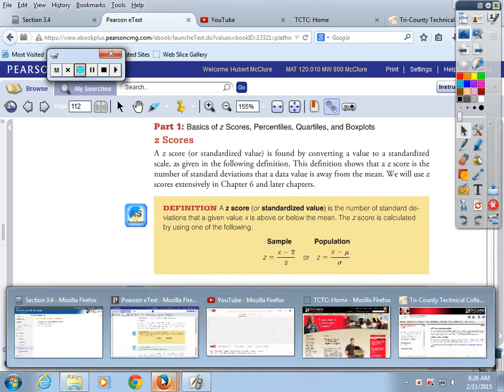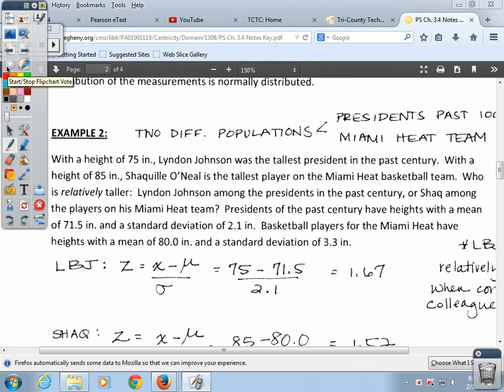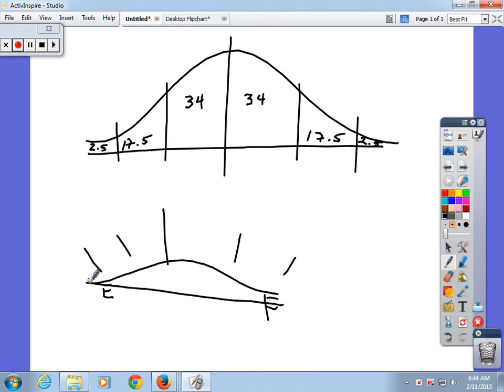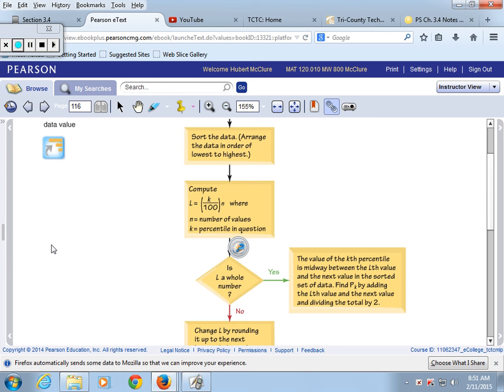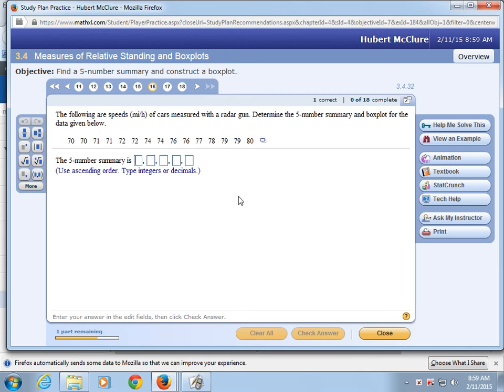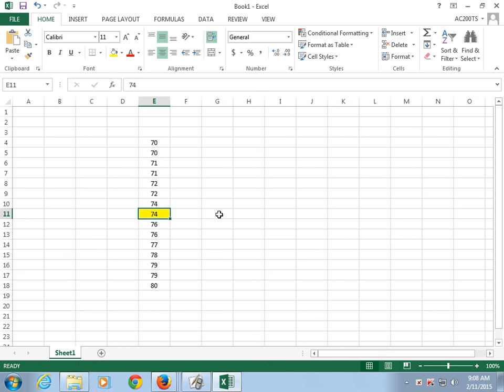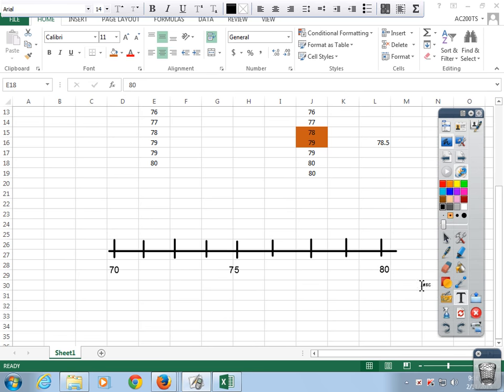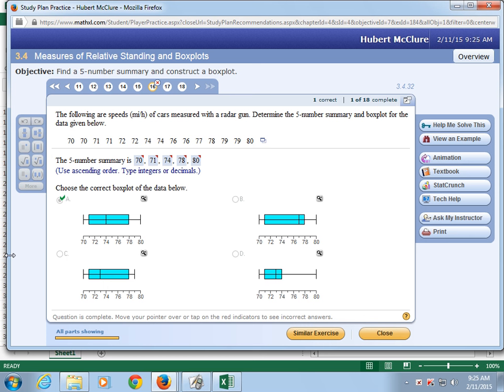MAT 120 8am 021115 zscorequartilesboxplots